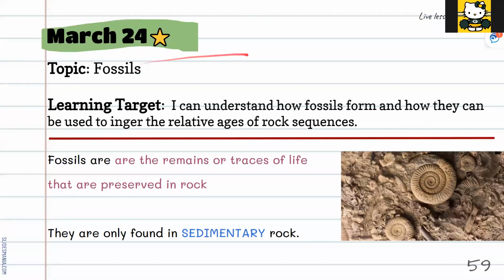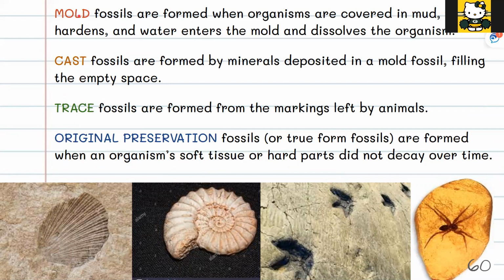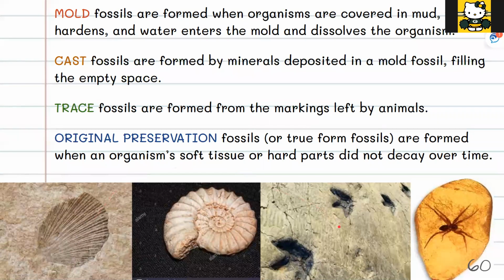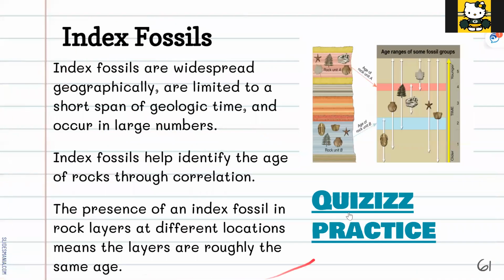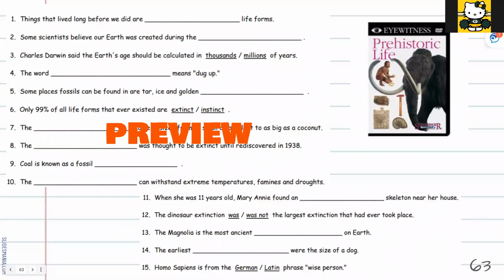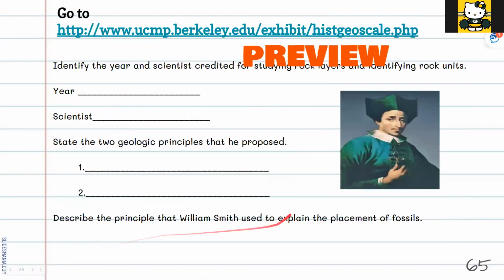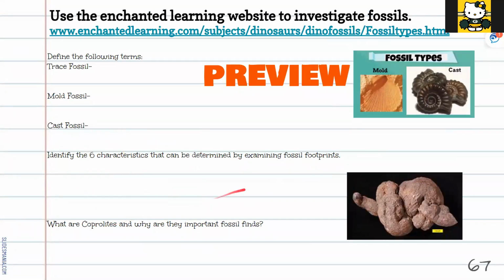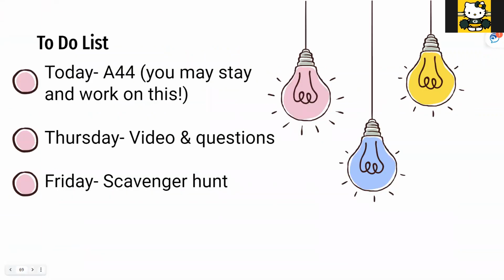fossils march 24